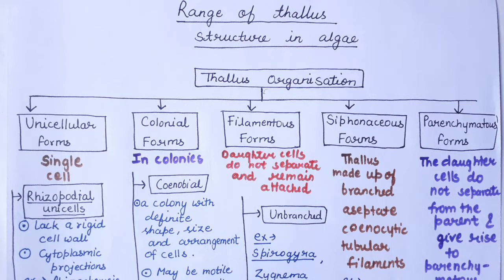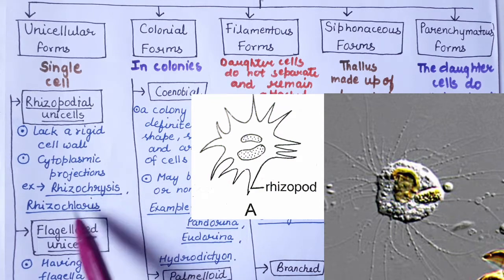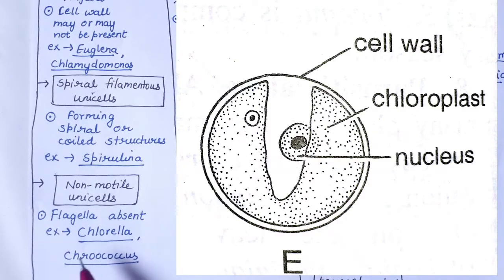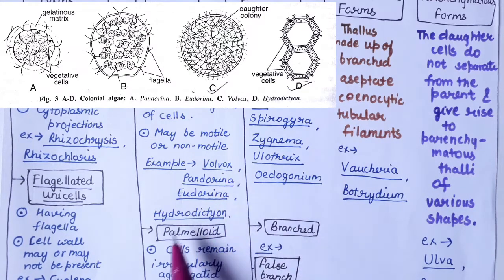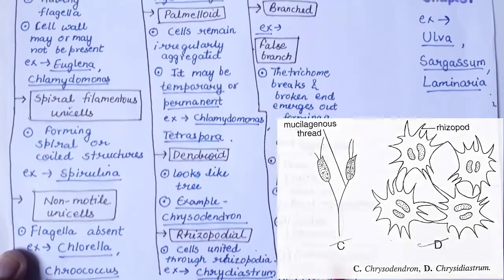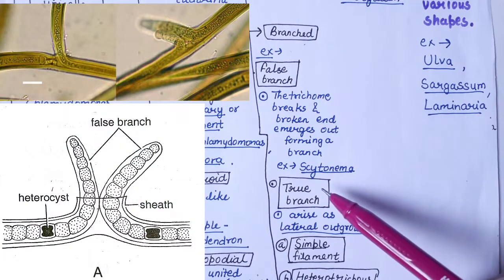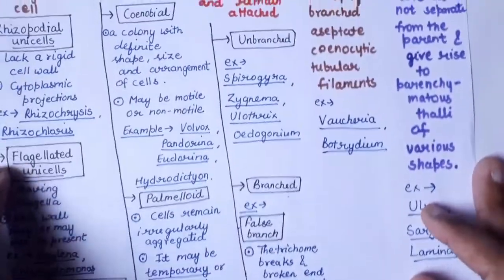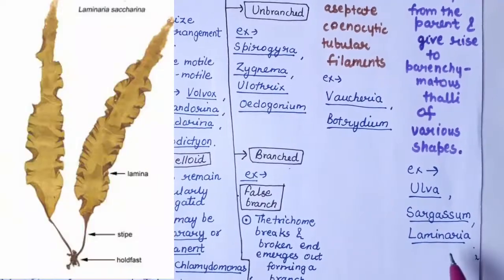Thallus structure in algae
ALL ABOUT BIOLOGY - Hello Everyone, this video is about the different types of thallus organisation in algae.

Join our telegram channel for pdf notes -
Pdf notes are available on our telegram channel - This is official telegram account of All About Biology - YouTube Channel.